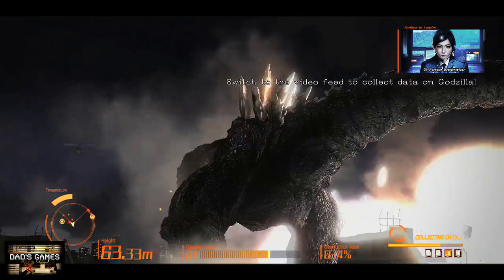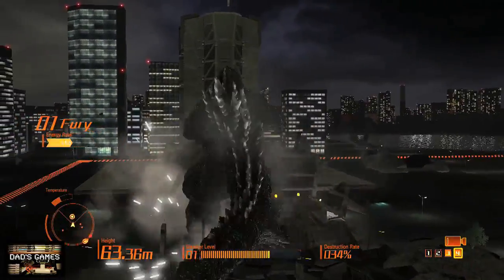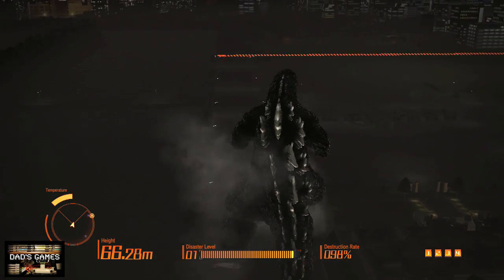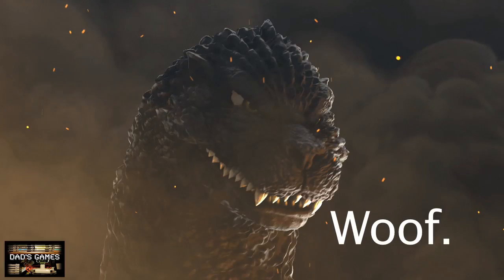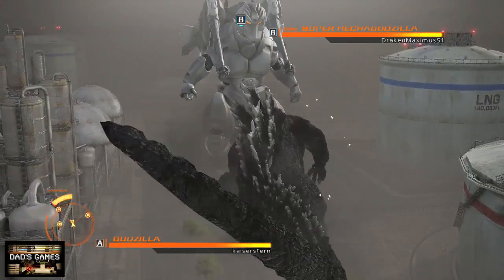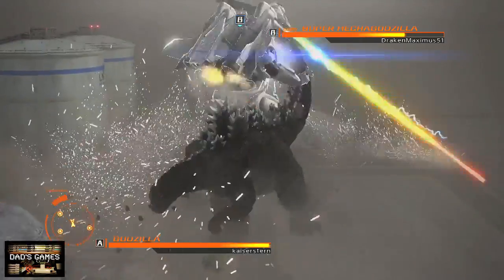Godzilla: The Game - Review!! | Dad's Games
Chad The Gaming Dad from Dad's Games Reviews Godzilla The Game for Playstation 4!